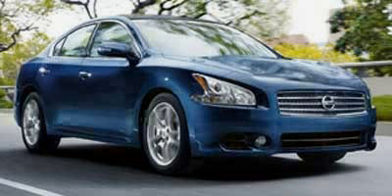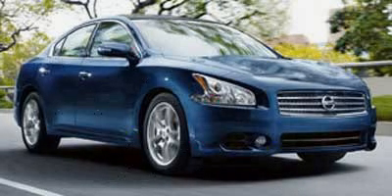2009 Nissan Maxima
2009 Nissan Maxima at Major World